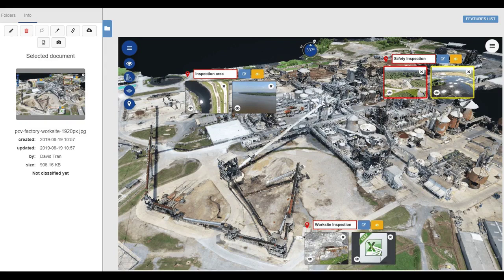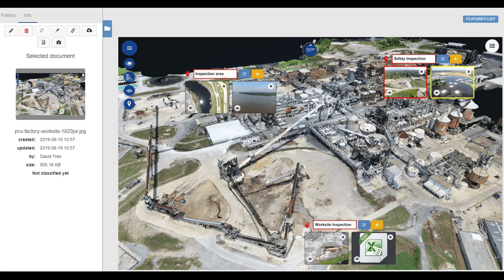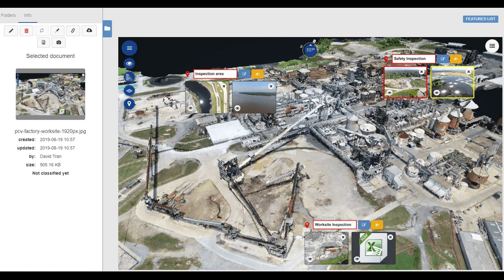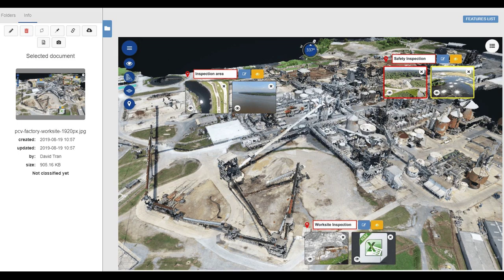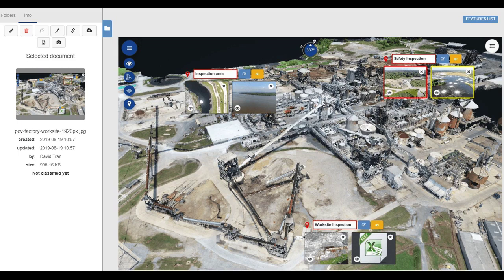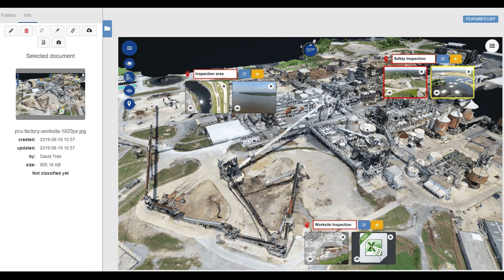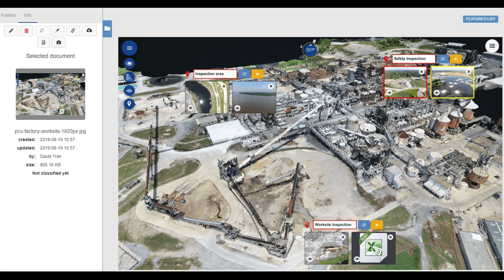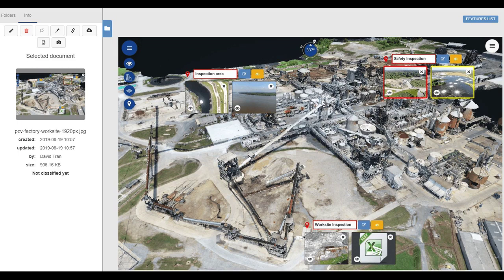Beyond Drone Data: Optelos on How Digital Twins and Immersive Data Visualizations Transform Business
Beyond Drone Data: Optelos on How Digital Twins and Immersive Data Visualizations are Transforming Business

Optelos is a respected name in the drone industry: but drones have never been their only focus.  The company understood “it’s not the drone, it’s the data,” long before that phrase became a theme in the commercial drone industry.  Optelos is a visual inspection data management and AI analytics platform, developed from the founders’ years of research and experience in data analytics and enterprise data management.  Designed from the outset to deliver business tools, Optelos has naturally evolved from managing the vast quantities of data produced by drone missions to developing digital twins, exact visual models of assets in the field – and moving beyond Digital Twins to an immersive visual understanding of an asset or a portfolio.